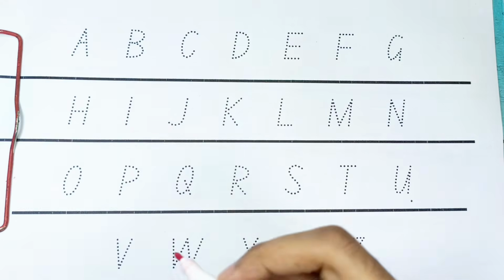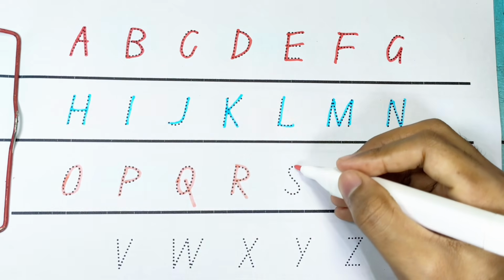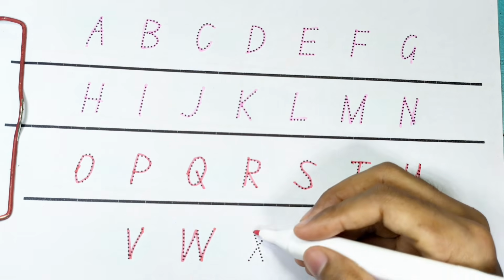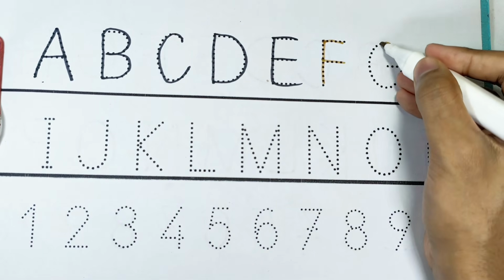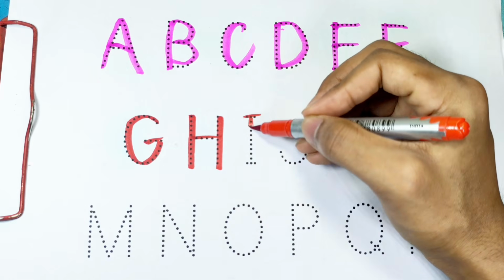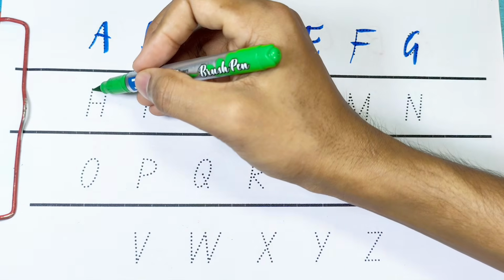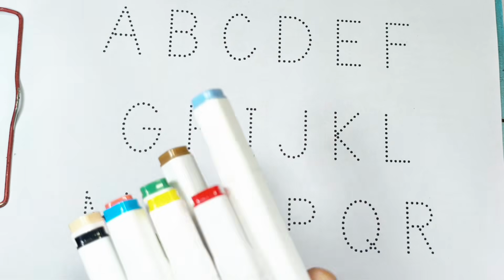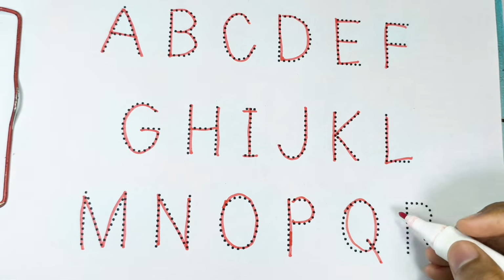Learn to Draw the Alphabet A-Z: Easy & Fun for Beginners! Writing Capital letters Alphabet